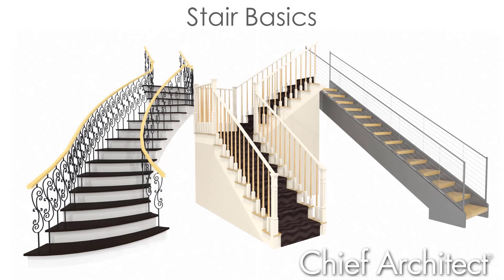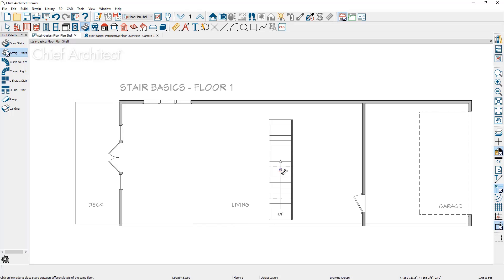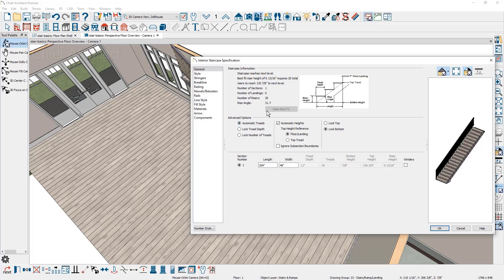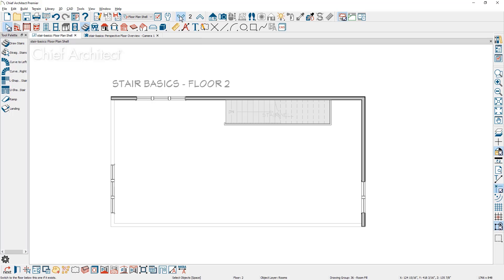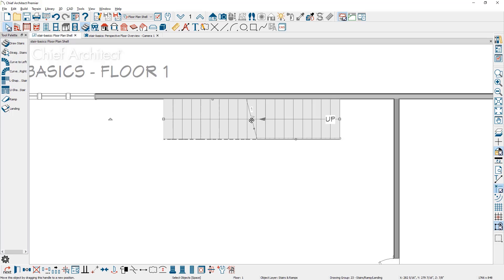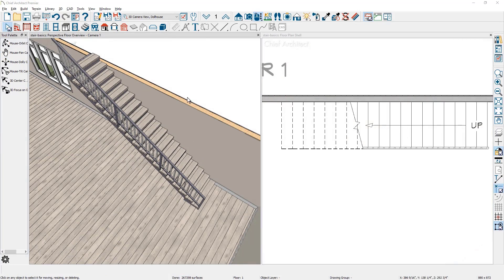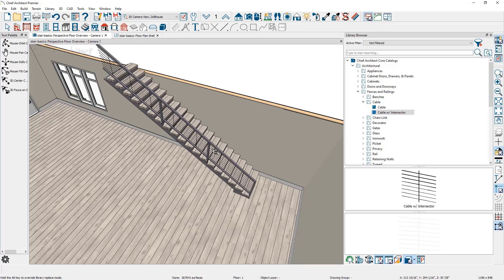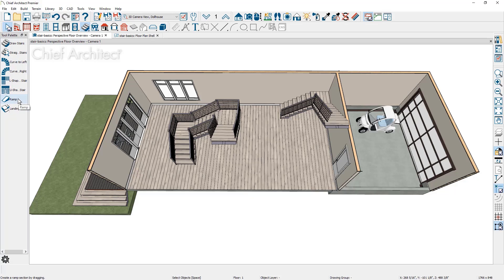Using the Stair Tools and Features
This video segment will cover the basics of how stairs work in Chief Architect. This view will go over:

- Stairwells
- Rail Styles
- Sair Walls